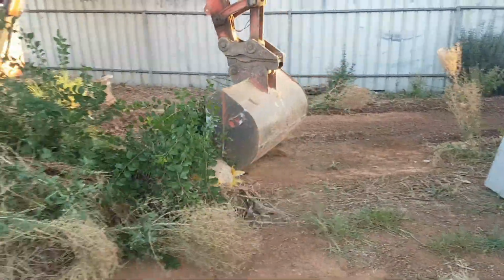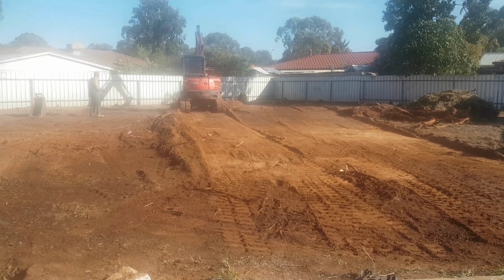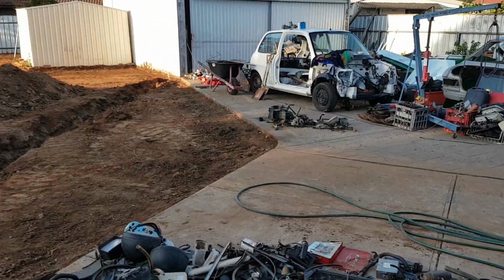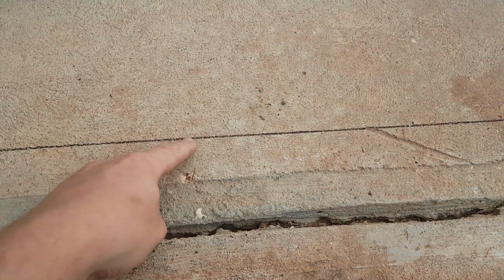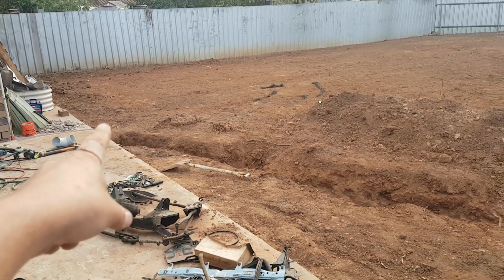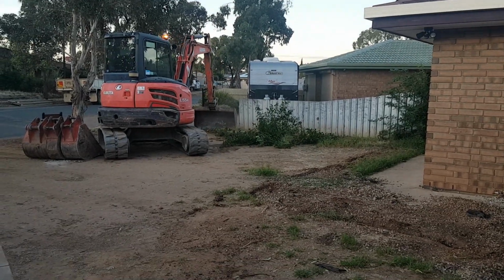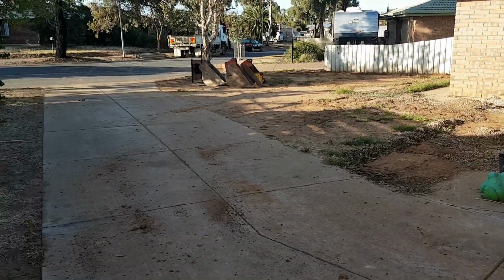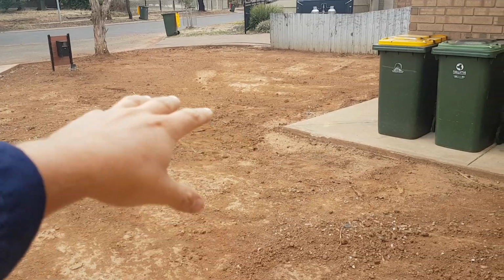I RUINED my entire yard!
Landscaping and preparing for a shed/grass, it has got to get worse before it gets better!